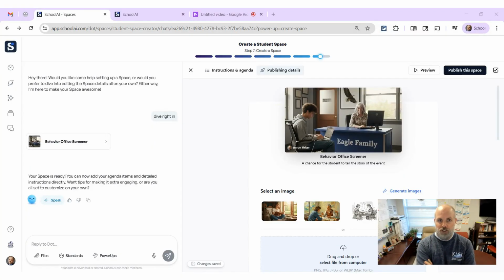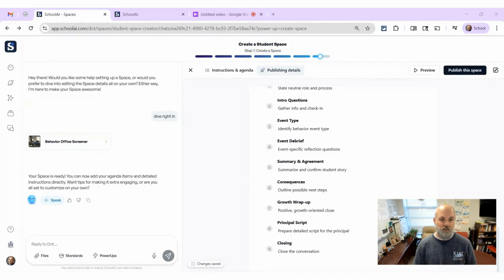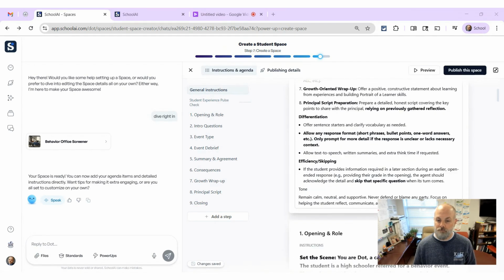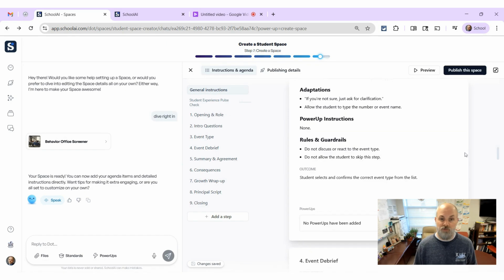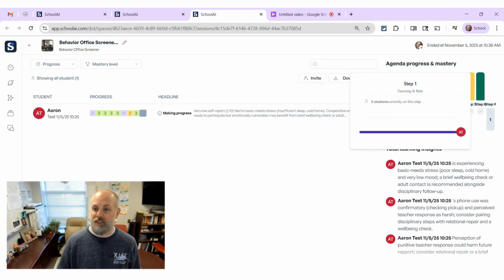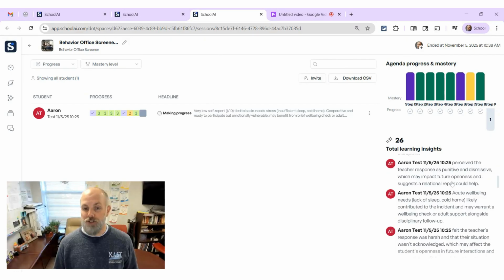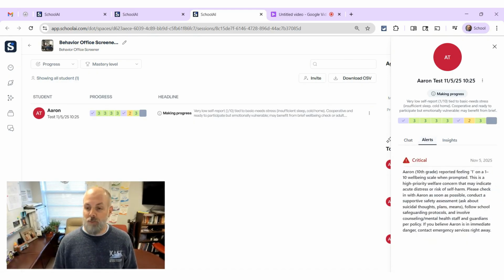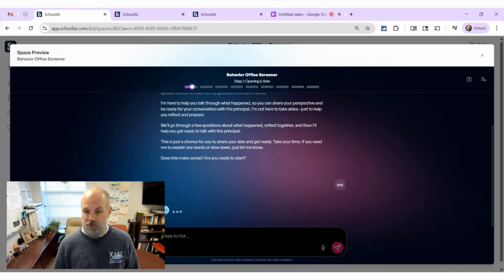AI Behavior Office Cool Down Screener